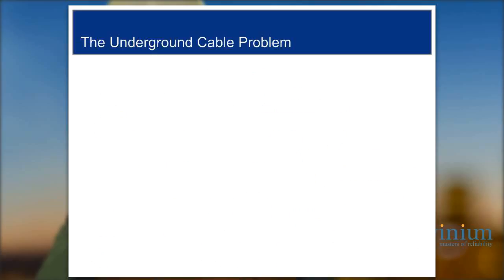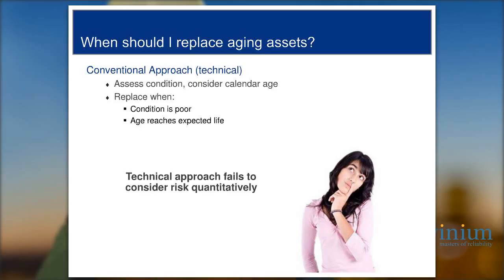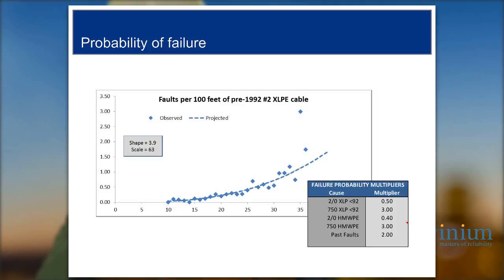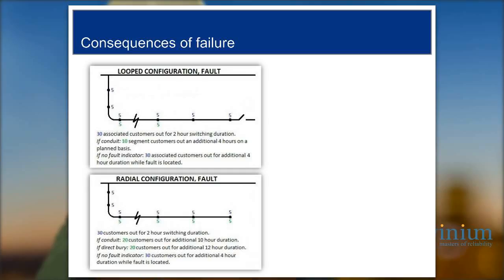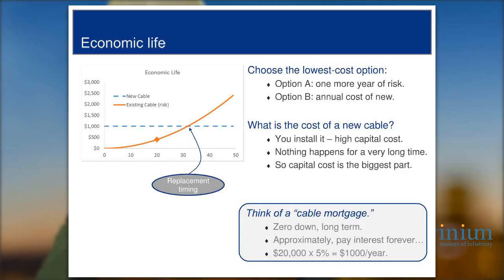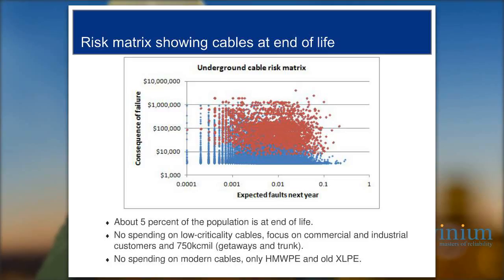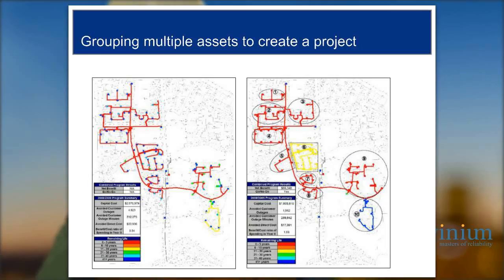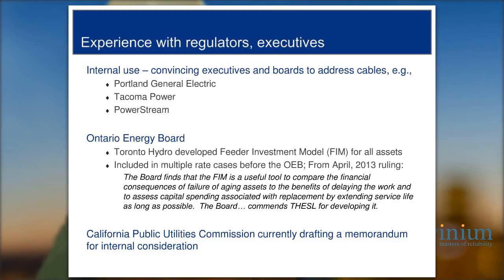Novinium Masters of Reliability Webinar – Optimizing Underground Cable Rehabilitation Options - BIS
This webinar is part of the Novinium Masters of Reliability Webinar Series that I oversee.